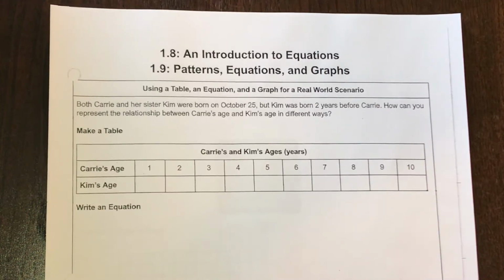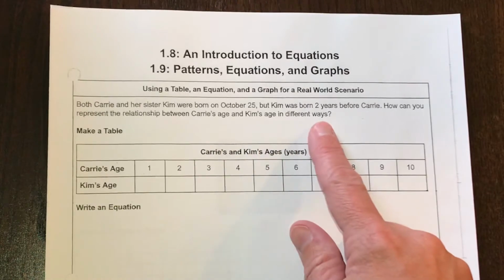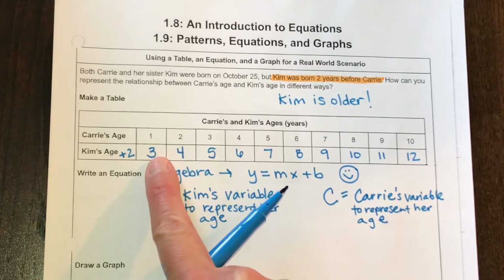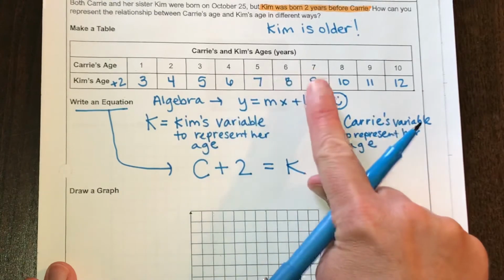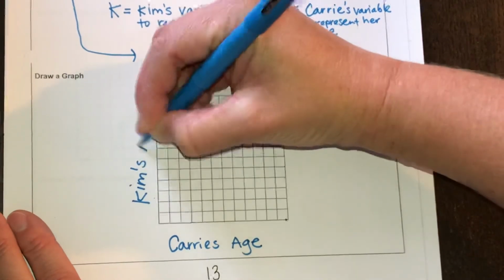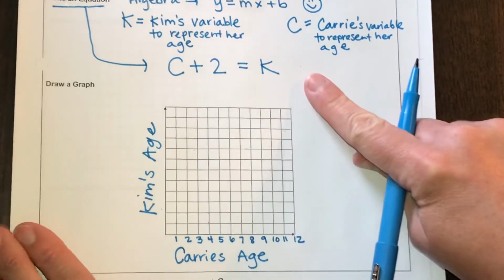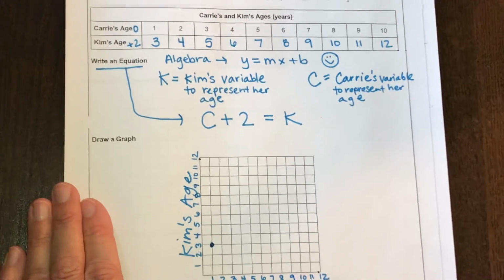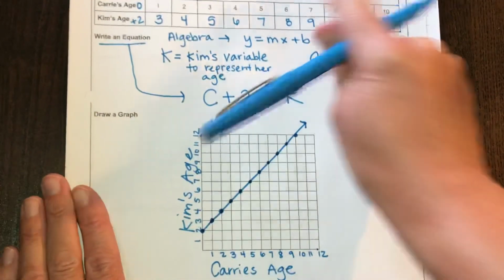Make a table, equation, and graph for real world scenario